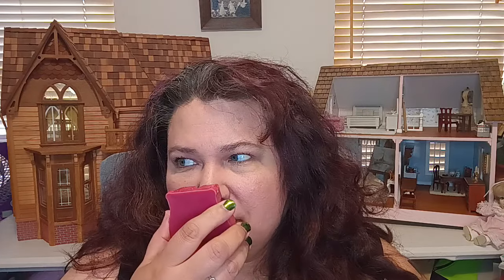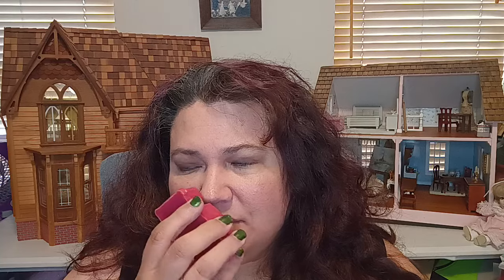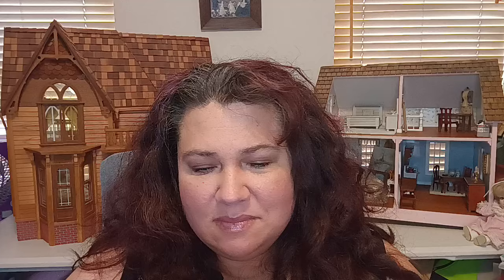Scentsy Wax Clearance Haul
Tip: Here is the Link to the Specials I recommend doing bundles because it saves you money when buying wax bars and warmers and more.